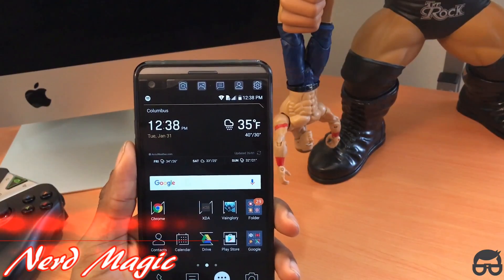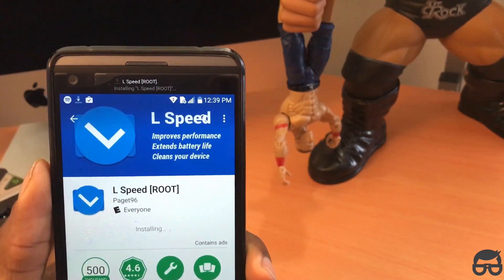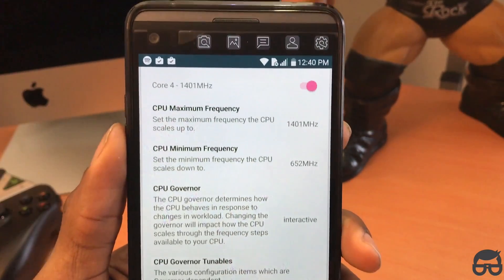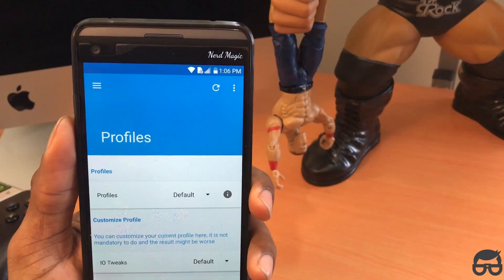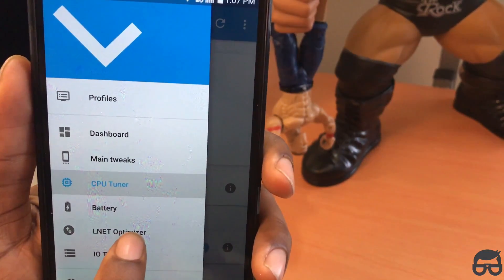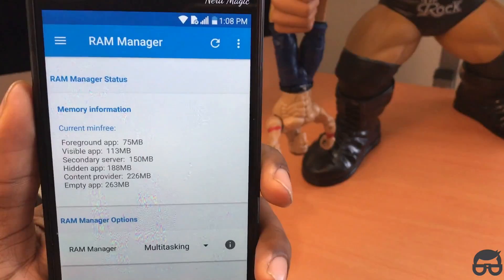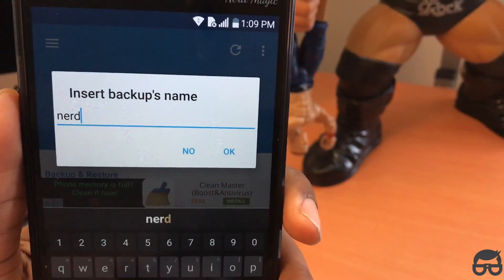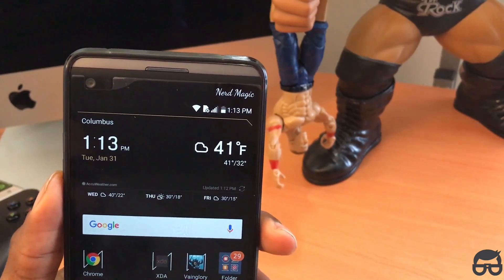How To Make Your Rooted Phone Faster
Nerd Magic Time!!!